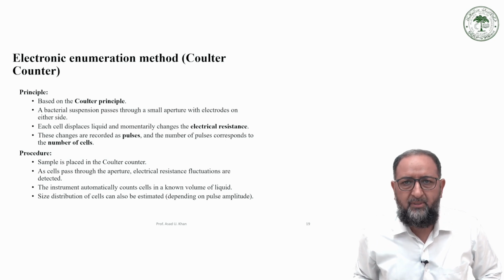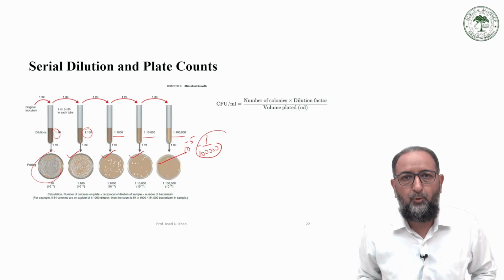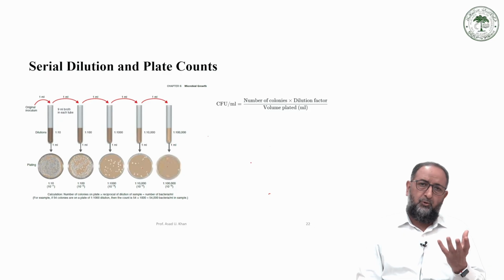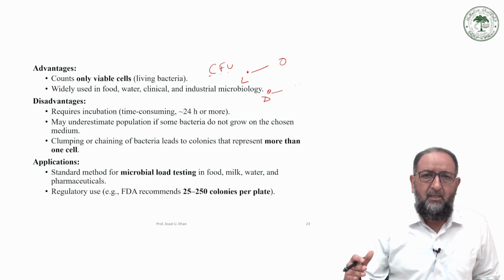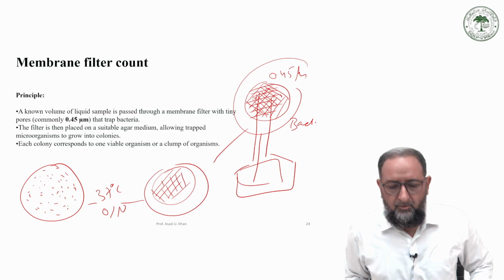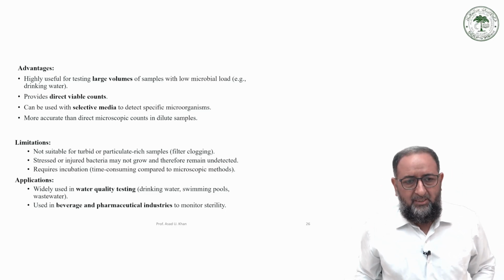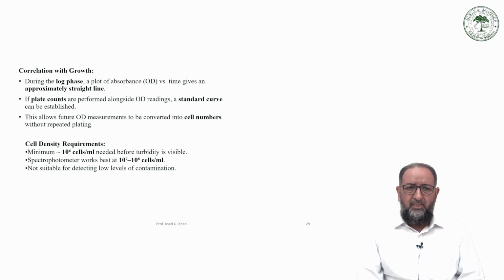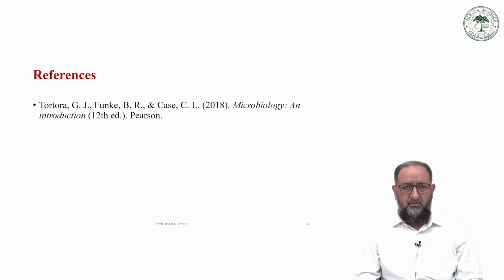Lecture 17: Methods of growth estimation; direct microscopic count;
electronic enumeration method, viable count through CFU method; membrane filter count; turbidimetric method.